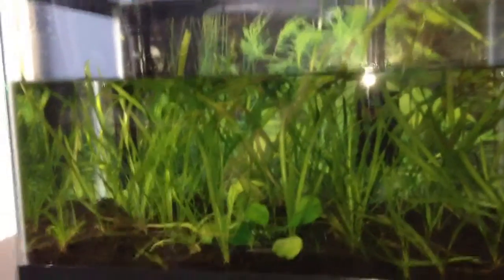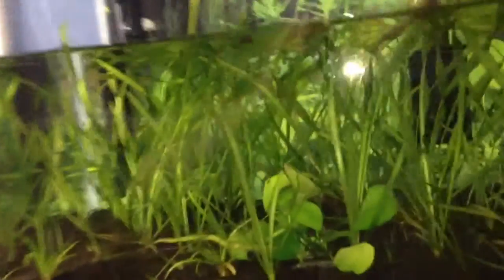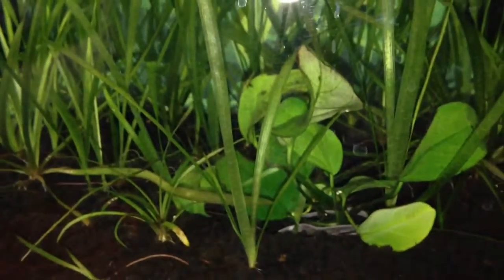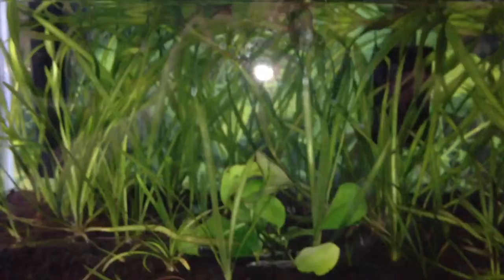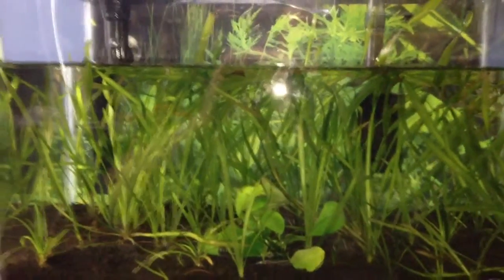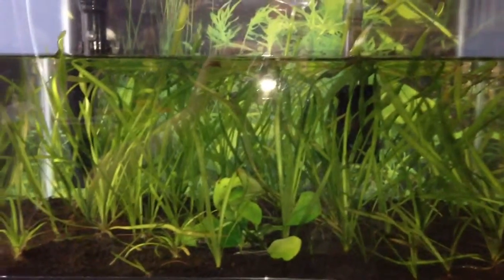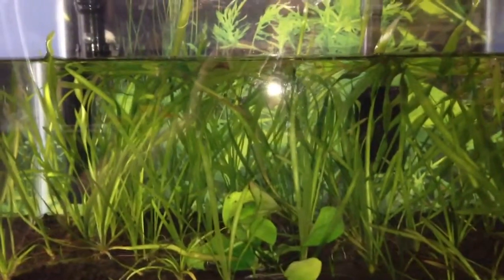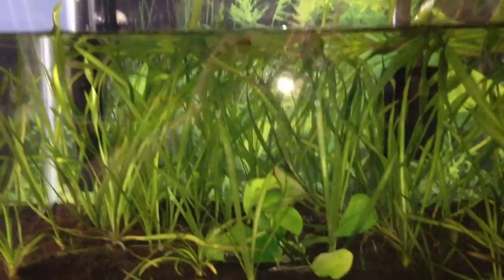Breaking down betta tank.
It's been awhile but lost the betta now time to break down the tank.